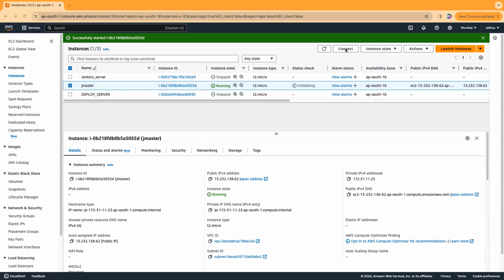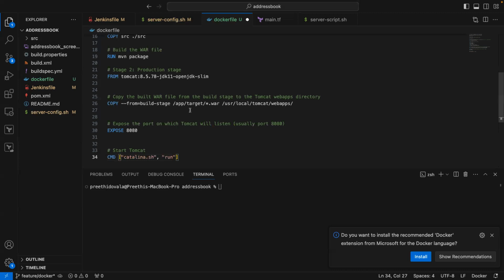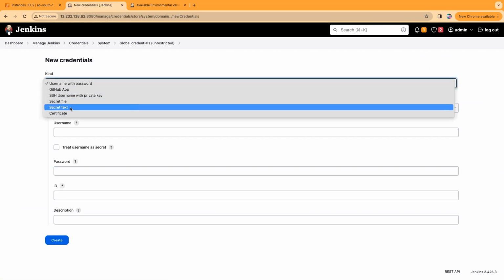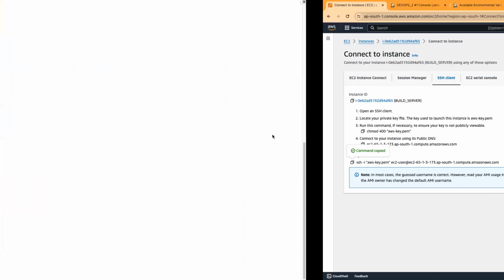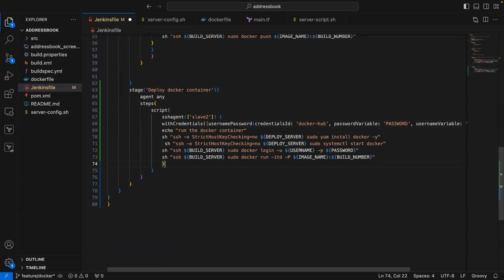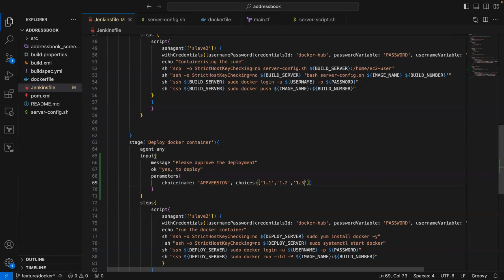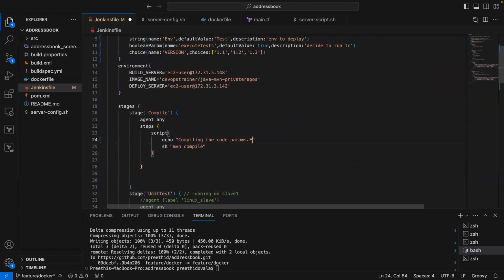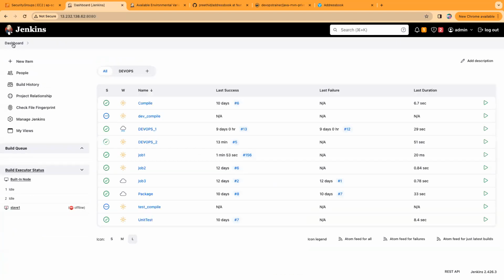Day 18 DEVOPS TRAINING Feb 2024 -- DOCKER -5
*NEW BATCH STARTED on 3rd MARCH 2024*
*@ 7:30 to 9:00 AM IST*
*DevOps On AWS - Live Training*